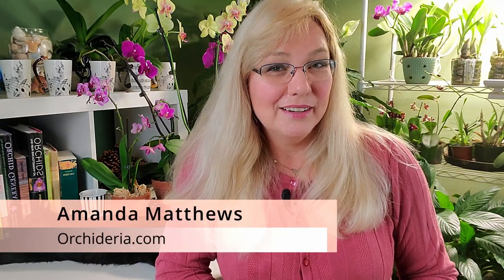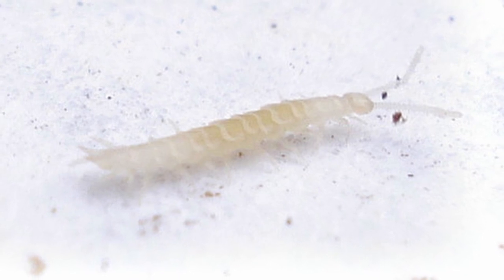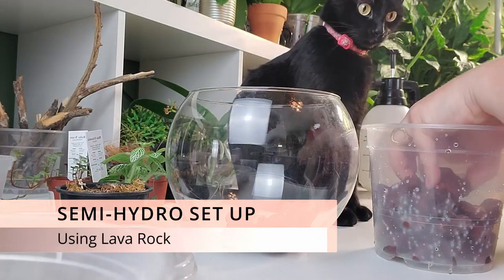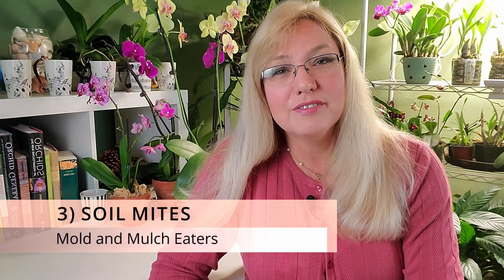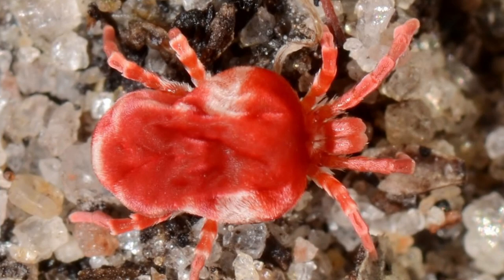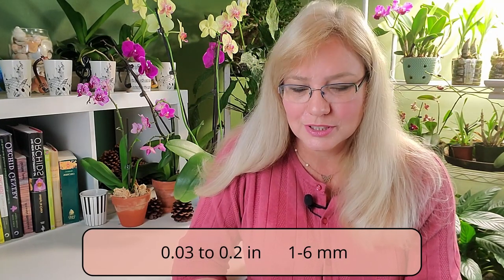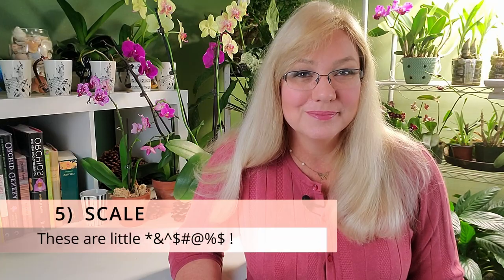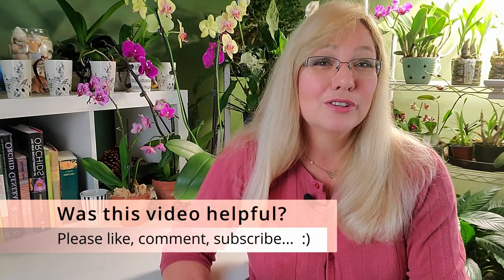Orchid Bark Bugs: What's Inside That Pot?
Orchid Bark Bugs: 5 Creatures that Infest Potting Mix

Some kind of undesired bug is moving around in the orchid bark inside your pot. Due to that clear-plastic pot, you’re seeing more and more of them. Frankly, you wish now that you hadn't invested in clear pots.

What are they? Insects? Pests? Overgrown Bacteria? Whatever it is, it’s not supposed to be there. Before you freak out and spray the entire orchid shelf with Raid, let’s identify the creatures to better eliminate them.

This video will focus on the specific bugs found in orchid bark. The pests and insects that inhabit the orchid bark potting mix are: symphyla, springtails, soil mites, psocids, and scale. The potting medium can be fir bark, pine bark, redwood bark, cypress bark, or any type of store-bought bark.

If you want the full explanation of this video in writing, go

Happy Cultivating!
TIME STAMPS:

0:00 Intro
1:16 Symphyla
4:30 Springtails
5:45 Soil Mites
7:45 Psocids
12:29 Scale

Also, I just released my new orchid book, Orchid Journey. You can find it on Amazon by clicking

Image Credits:
Most of the videos, clips, photos, and b-roll are all mine. In some videos, I have to refer to other photographer's works because theirs is so much better than mine. All the images for this videos are found on Creative commons under the 2.0 license. They are in no special order, but I would like to give a special shout out to the photographers: "Scale insect, back, U, Patuxent, MD_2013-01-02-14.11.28 ZS PMax" by Sam Droege, "Octopus agave: Scale insects" by Plant pests and diseases,  "BB nymph or psocid" by Whatever1498, "Psocids" by Mick E. Talbot,  "Giant red velvet mite" by tonrulkens,  "Springtail" by andybadger, and "Suspended springtail" by jeans_Photos.

"Funky sax house vibes with a chill e-guitar and addictive vocal chobs" - @Luke Bergs